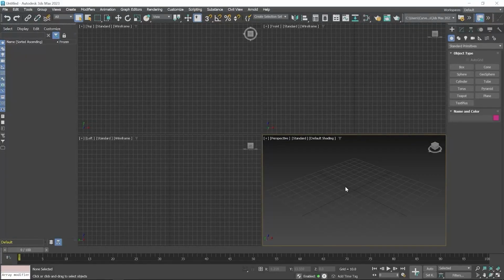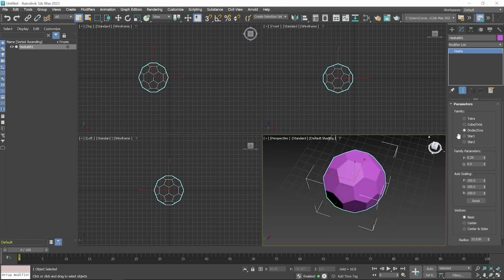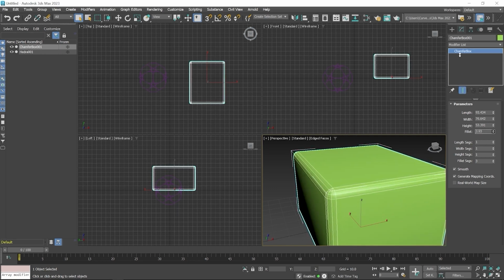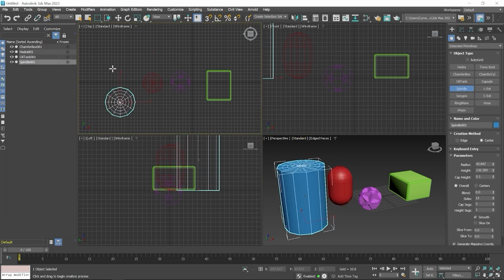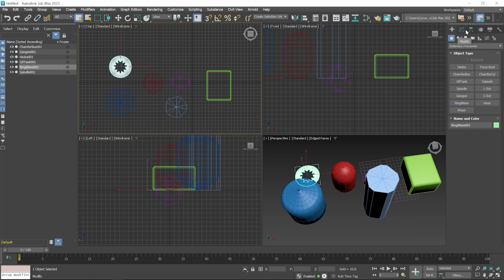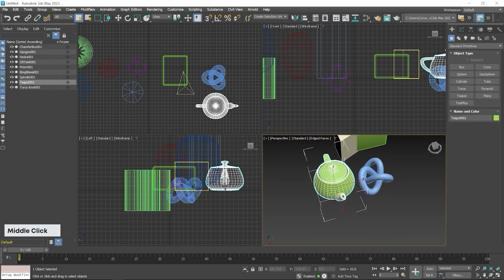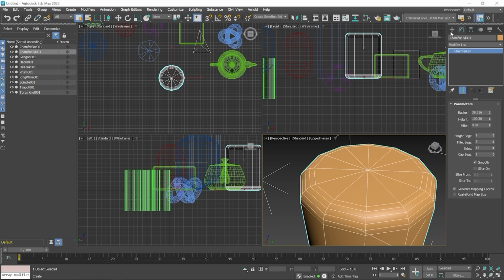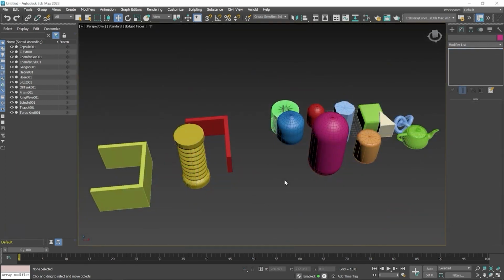Introduction of Extended Primitives | 3ds Max Essential Training 2023-24